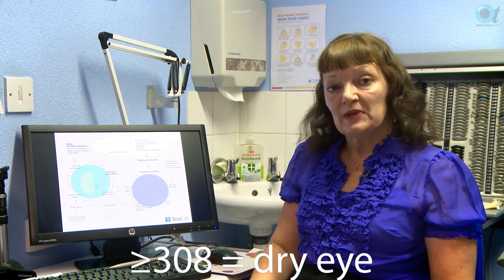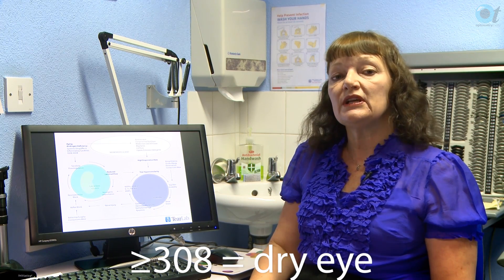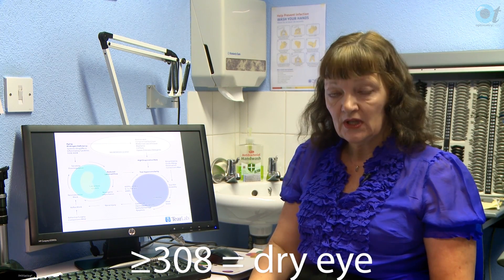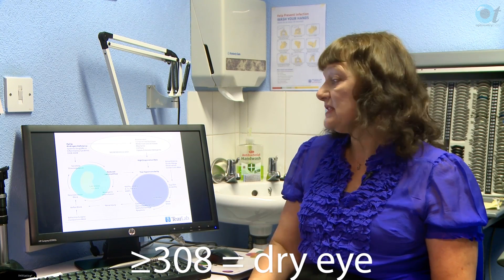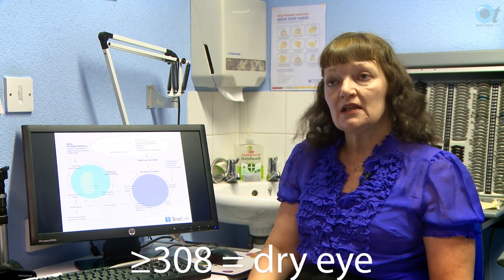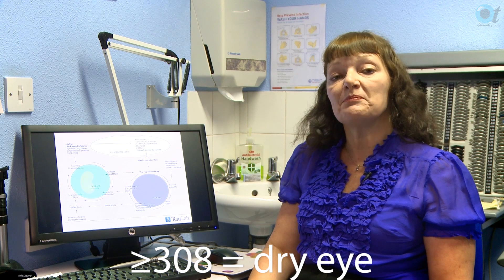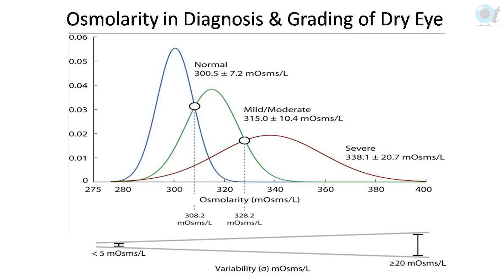OT skills guide: osmolarity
Optometrist Susan Bowers demonstrates the correct way to measure osmolarity